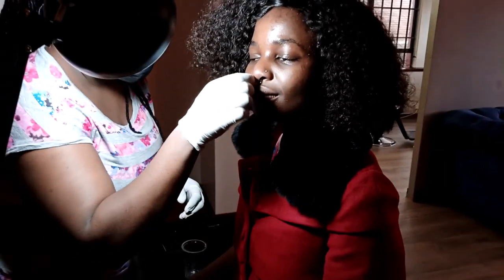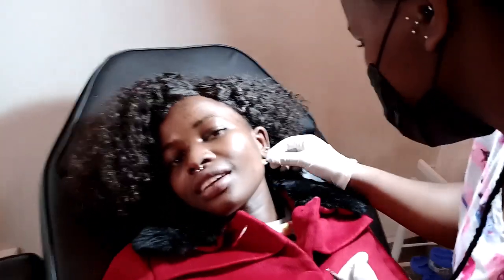I GOT 3 NEW PIERCINGS IN ONE SITTING; SEPTUM, CONCH & FORWARD HELIX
Hey everyone,
So today's video is a vlog. I got 3 new piercings and I'm very excited to share my experience with you.
Be inspired!

VLOG | A DAY IN THE LIFE, PHOTO SHOOT, TRYING OUT FINGER COILS FOR THE FIRST TIME